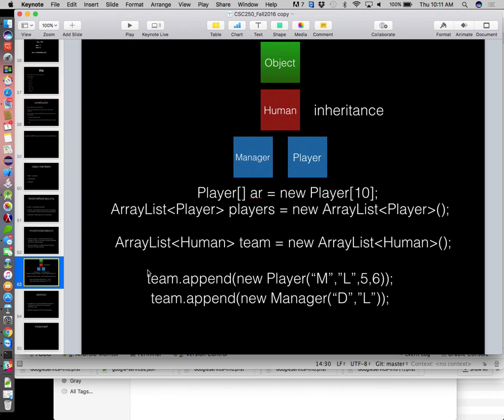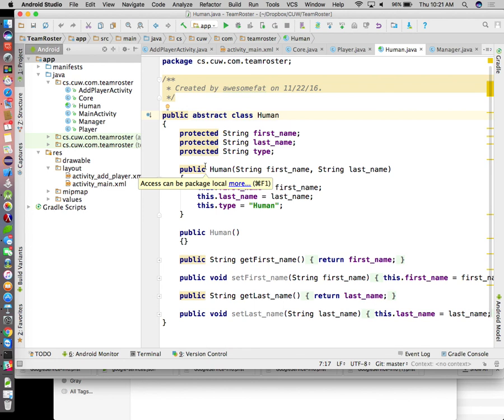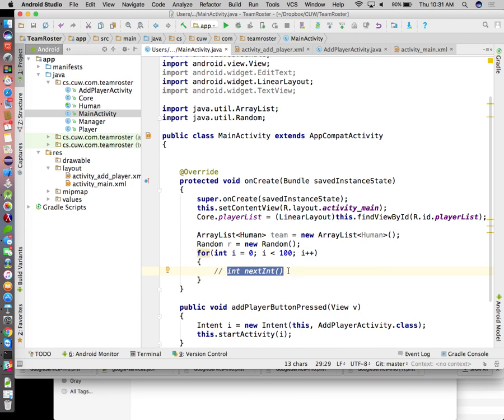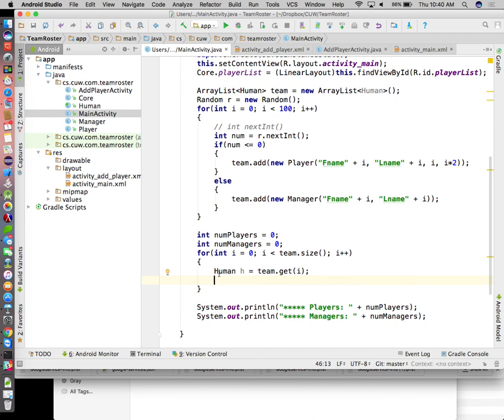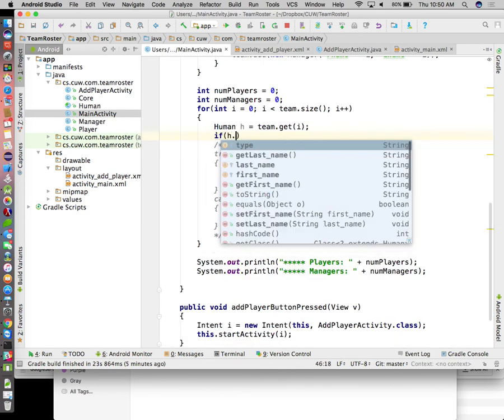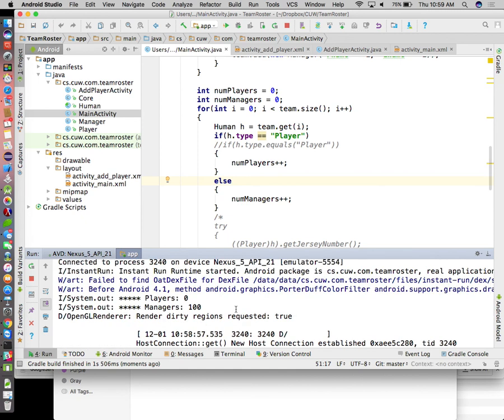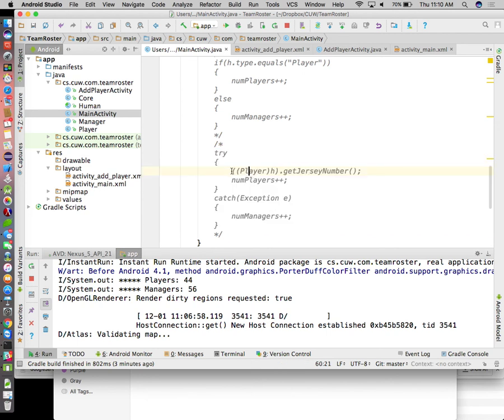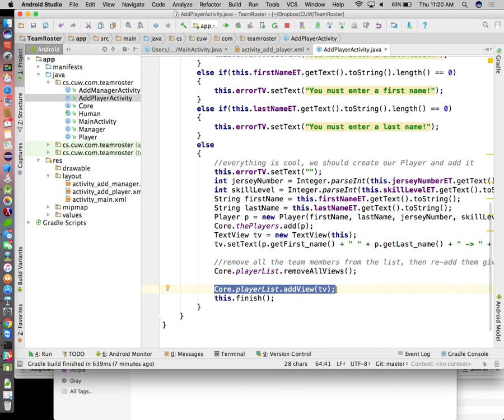CSC250 12/1/16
instanceof operator